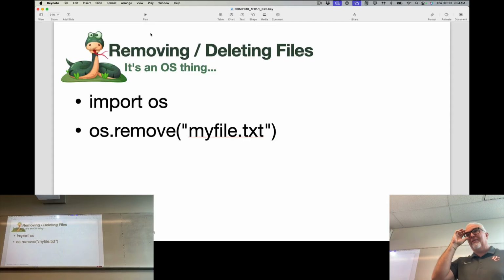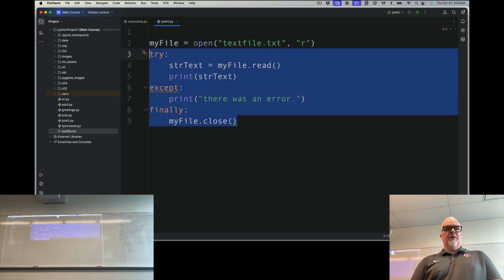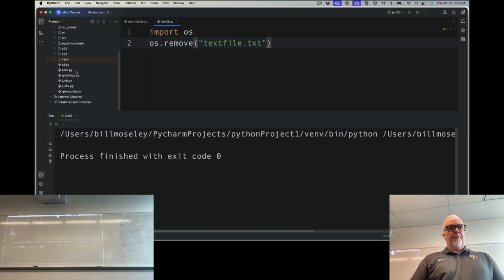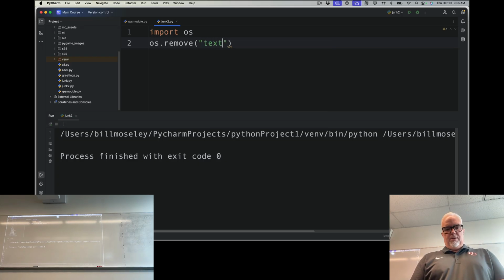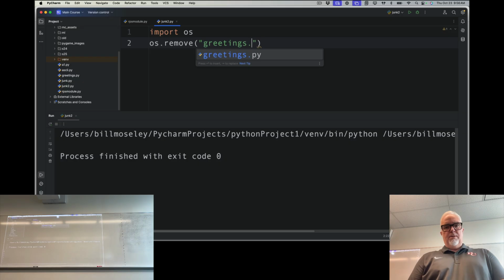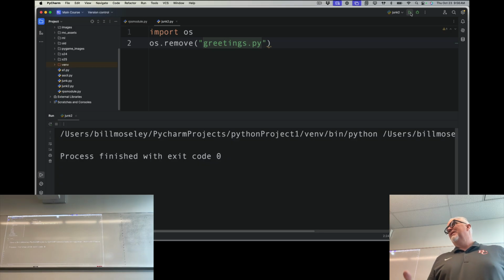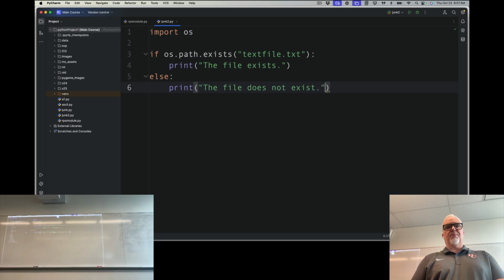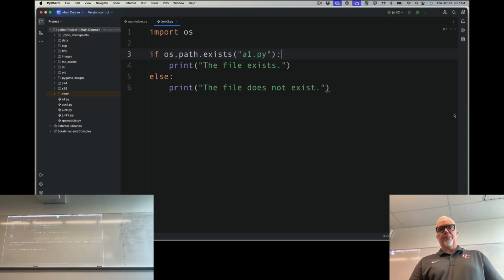Python (Fall 2025) Module 12-6: Using OS Module to Find and Remove Files